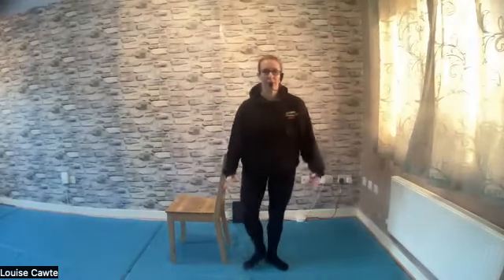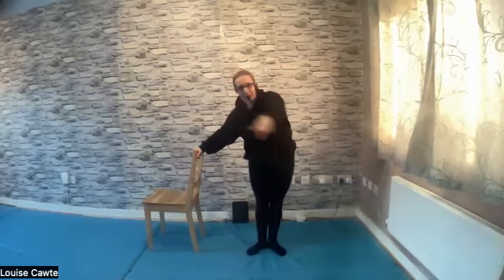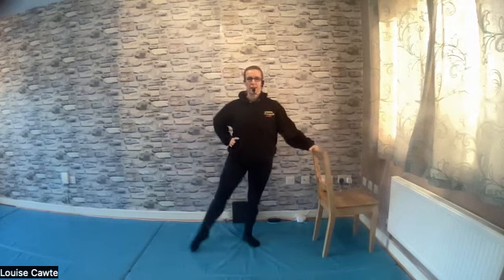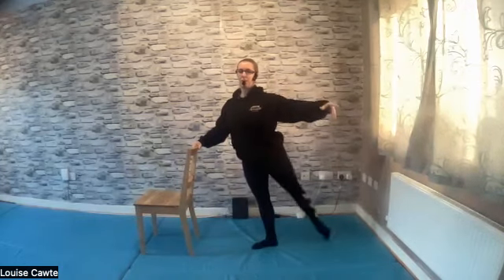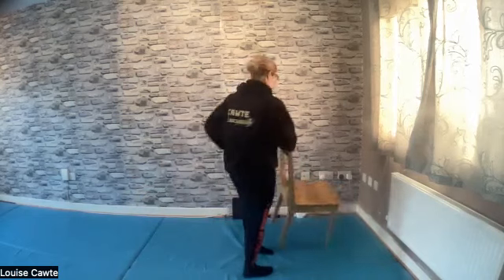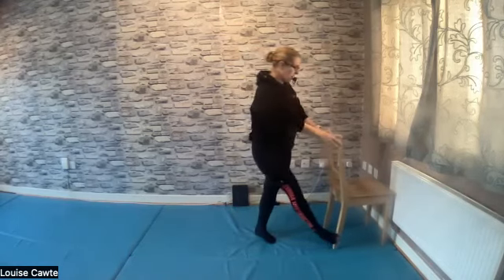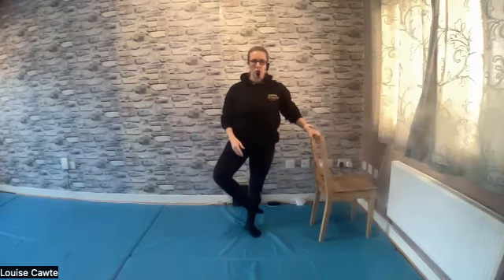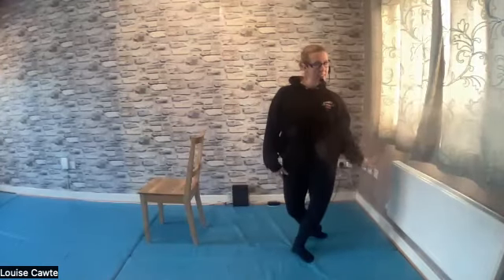Barre - Basics & Posture Lift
Welcome to your first step into the world of barre! This beginner-friendly workout set is designed to help you sculpt, tone, and strengthen your entire body, all from the comfort of your home. Whether you’re new to barre or looking to refine your technique, this set will guide you through the basics with easy-to-follow instructions.

What to Expect:
Warm-Up: Gentle stretches to prepare your muscles and increase flexibility.
Barre Basics: Foundational exercises to engage your core, legs, and glutes.
Full-Body Sculpt: Targeted moves to tone your arms, thighs, and abs.
Cool Down: Relaxing stretches to help you unwind and recover.
Equipment Needed:

A sturdy chair or countertop (as your barre)
👟 Don’t forget to wear comfortable clothing and have a water bottle nearby!

If you enjoy this workout, be sure to hit the Subscribe button for more beginner-friendly fitness content, and leave a comment below letting us know how you felt after the session! 💪